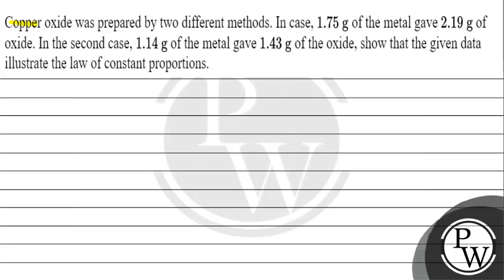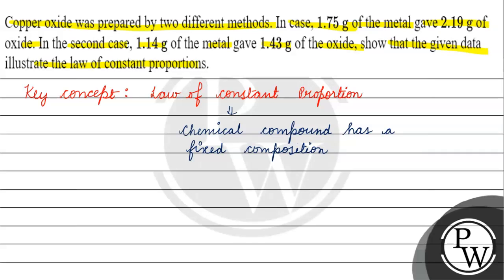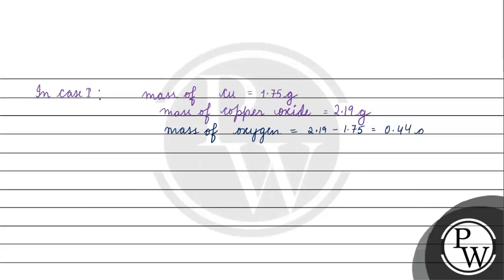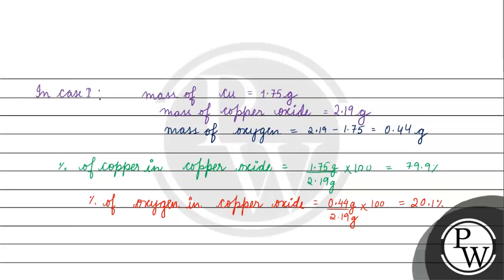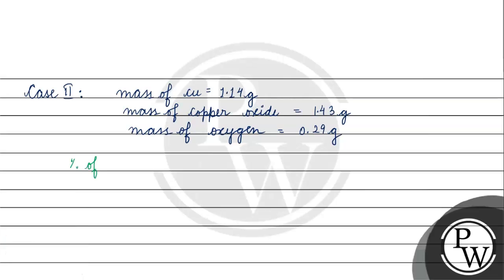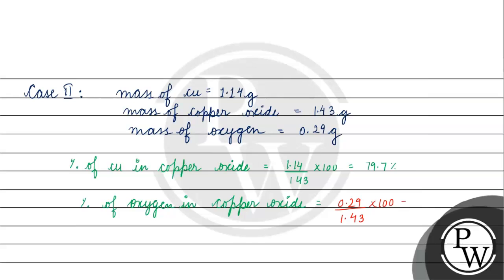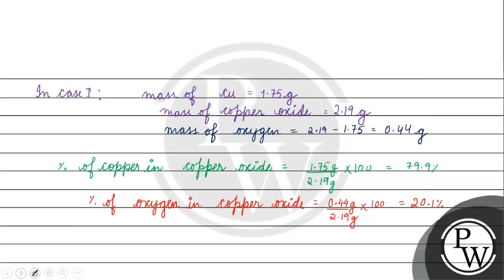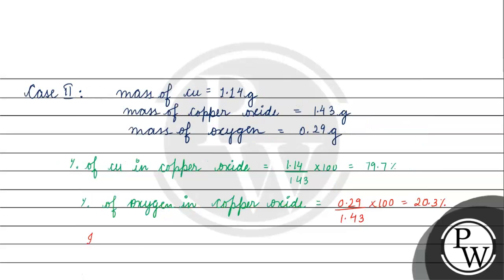Copper oxide was prepared by two different methods. In case, \( 1.75 \mathrm{~g} \) of the metal...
Copper oxide was prepared by two different methods. In case, \( 1.75 \mathrm{~g} \) of the metal gave \( 2.19 \mathrm{~g} \) of oxide. In the second case, \( 1.14 \mathrm{~g} \) of the metal gave \( 1.43 \mathrm{~g} \) of the oxide, show that the given data illustrate the law of constant proportions.
\( \mathrm{P} \)
W)